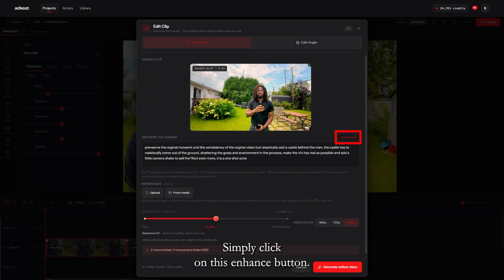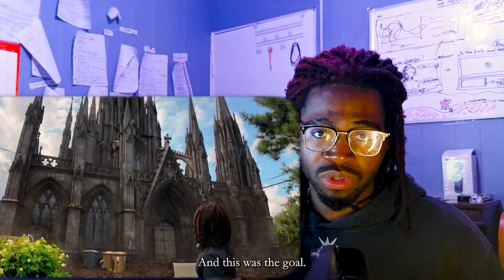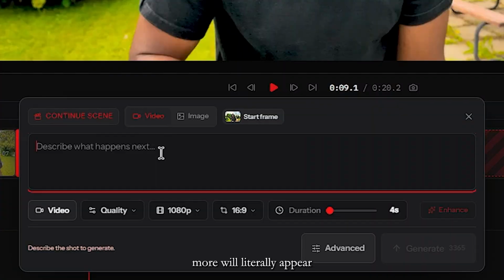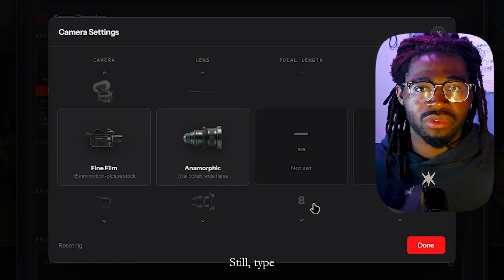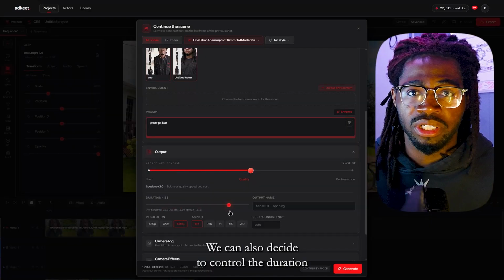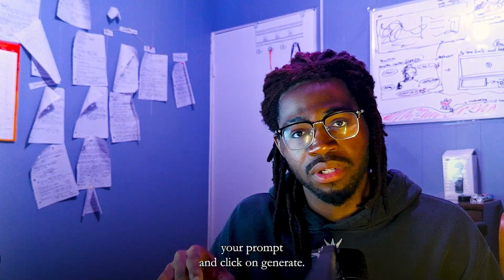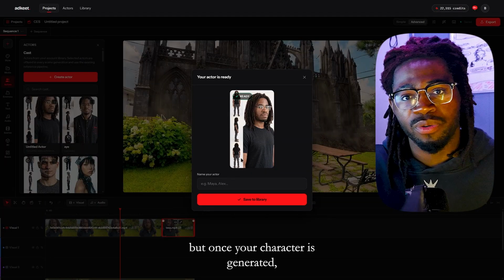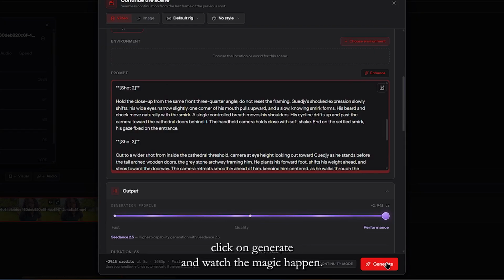I Turned My Backyard Into a Movie Set With AI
In this AI VFX tutorial, I use Adkeet and Seedance 2.5 to transform ordinary backyard footage into a complete cinematic sequence. Starting with one real clip, I make a massive Gothic cathedral rise from the ground behind me, continue the scene from new camera angles, and preserve my facial identity across the generated shots.

Instead of generating disconnected clips, downloading everything, and constantly switching between platforms, Adkeet integrates AI generation directly into a video-editing timeline.

In this video, you’ll learn how to:

* Add realistic AI VFX to real footage
* Generate cinematic shots with Seedance 2.5
* Continue a scene beyond the original recording
* Create new camera angles from the same sequence
* Preserve facial and character consistency
* Generate and edit everything inside one timeline

Professional-looking VFX no longer require hours of complicated compositing. The real advantage of AI isn’t only speed—it’s being able to build a complete, consistent scene without leaving your editing workflow.